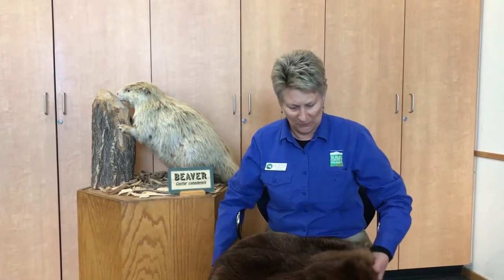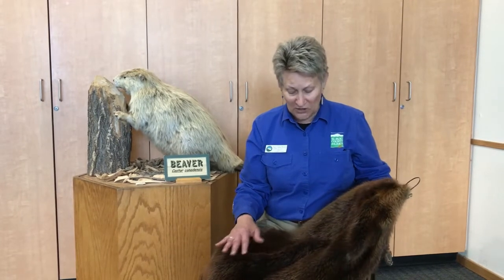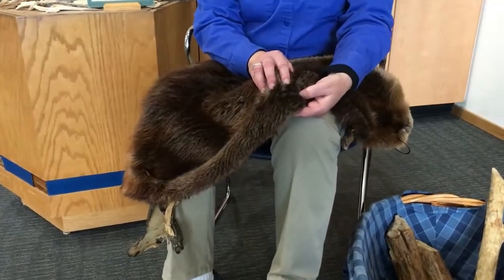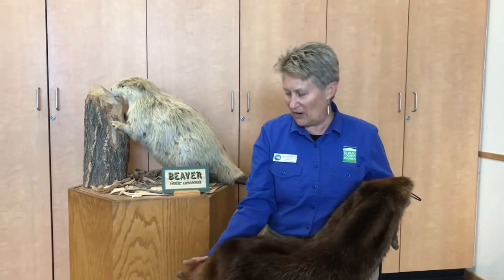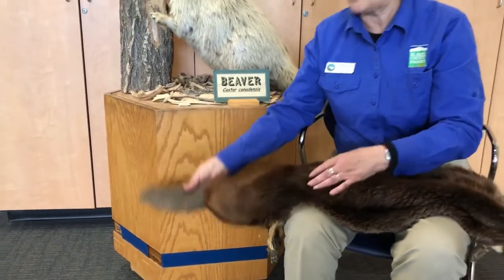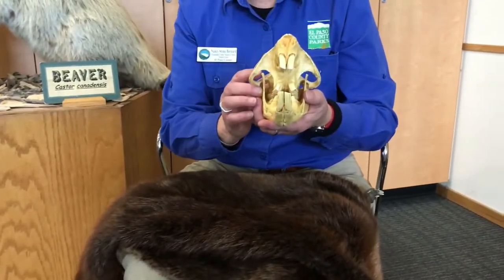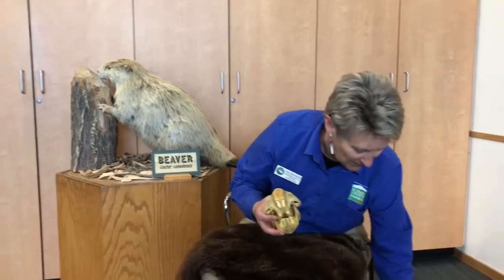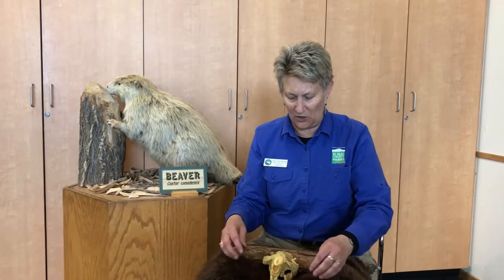Walk the Wetlands Adaptations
Miss Nancy talks about the beaver and its adaptations to nature.